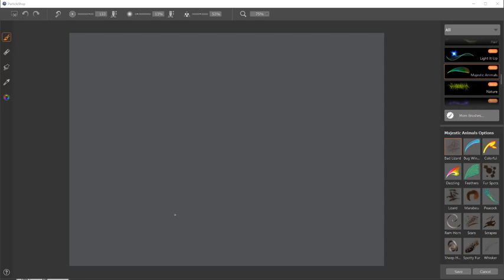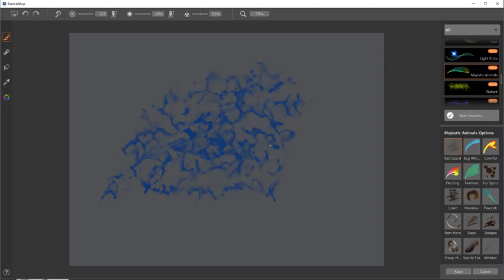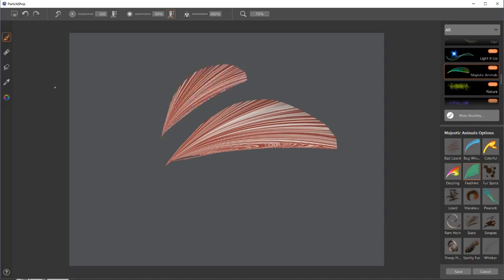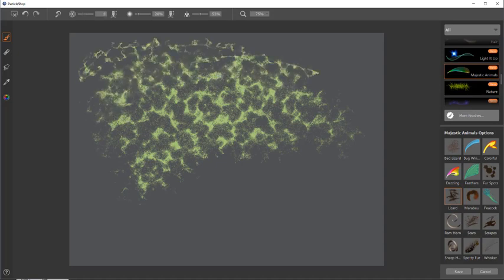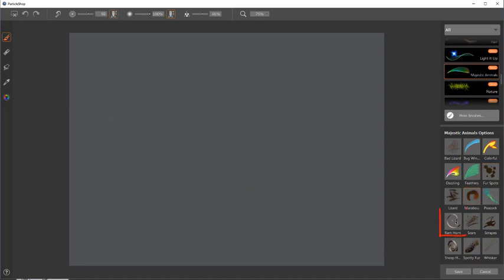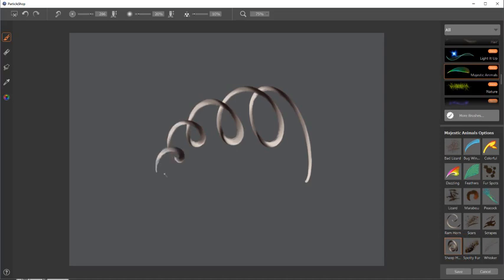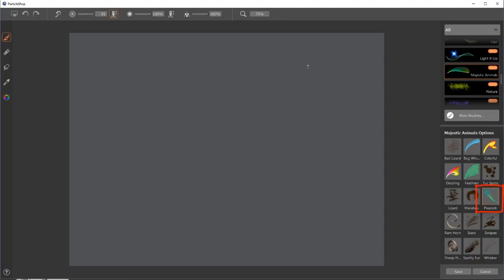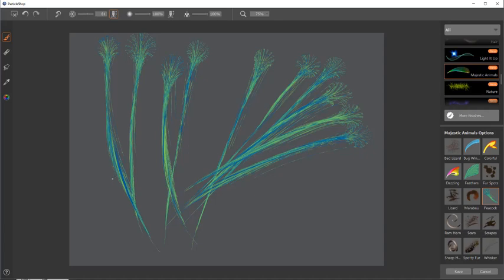How to use the Majestic Animals Essentials brush pack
Create your very own awesome animals using feathery, fluttery and dazzling brushes that will bring these majestic animals to life. Wings will flap and peacock feathers will float onto your canvas. Spotted furry beasts strut alongside tough-skinned lizards and beautiful, exotic horned creatures in this animal kingdom.